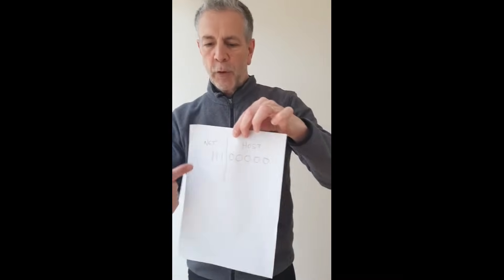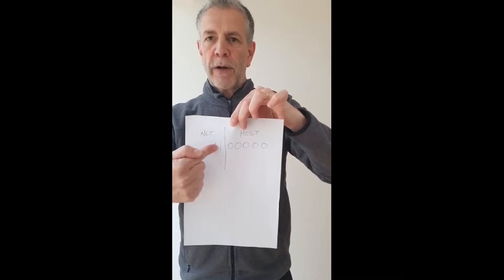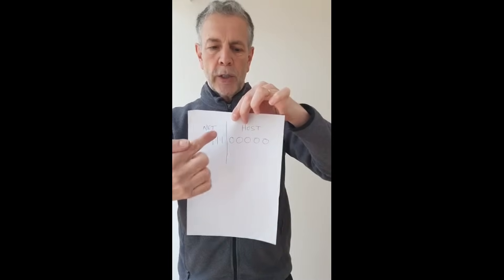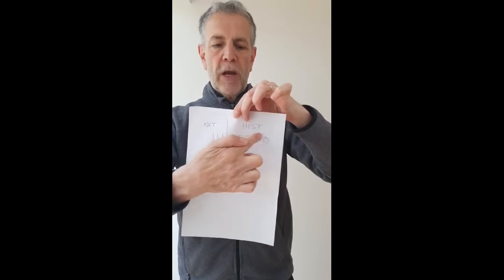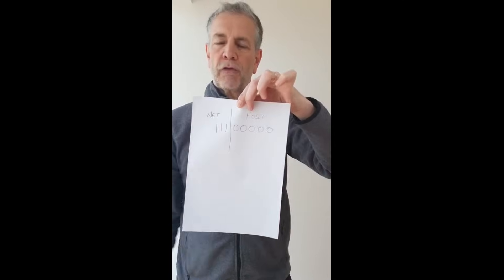Class C Subnetting - Short lesson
This is a short video on how to quickly work out the amount of networks and hosts available per network, in your head.